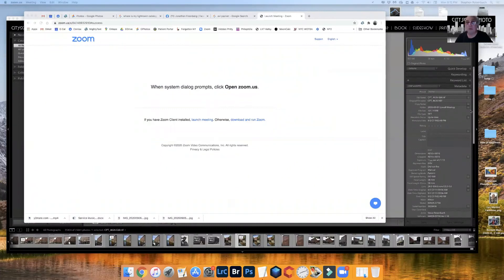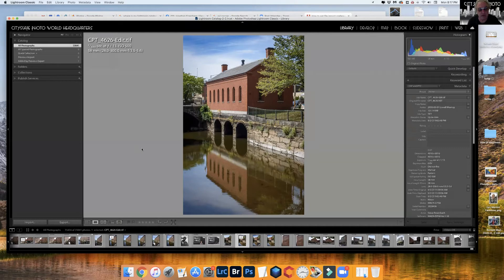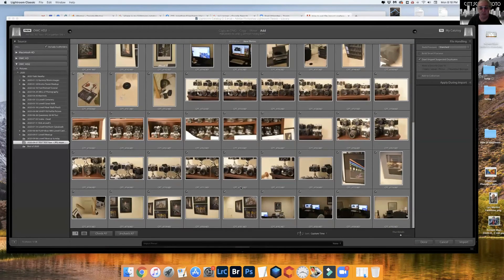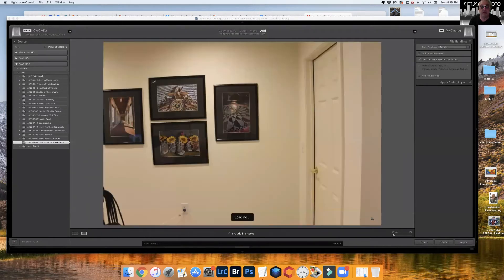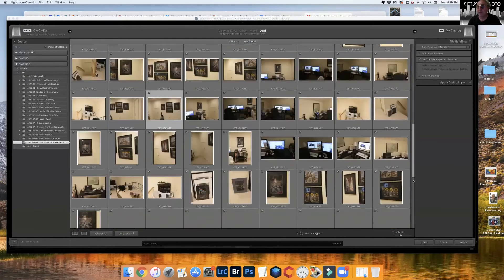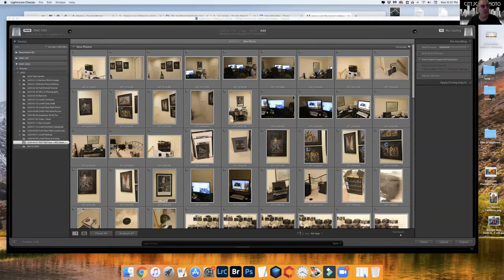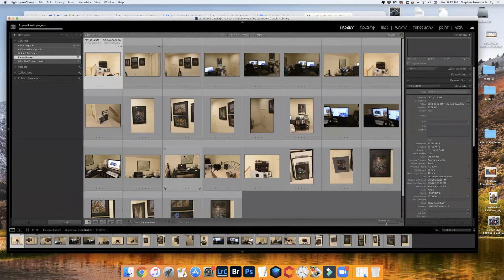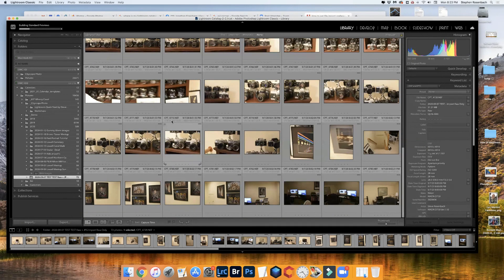Lightroom Shoot RAW + JPG But Only Import RAW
Do you shoot RAW plus JPG but only want to import your RAW files to Lightroom?

This short video by Steve Rosenbach will show you how!